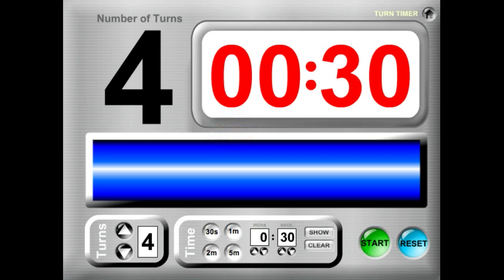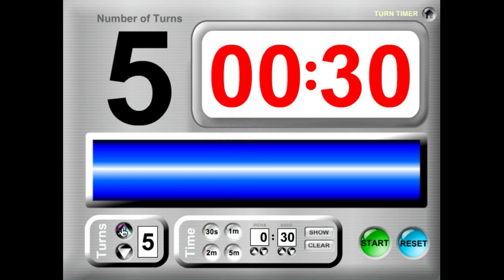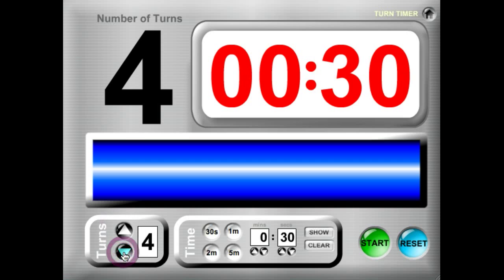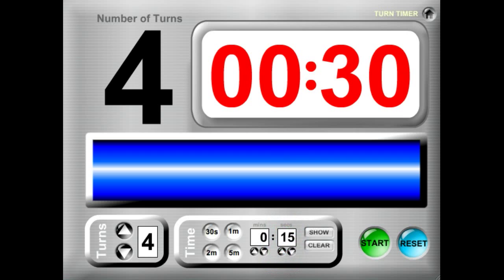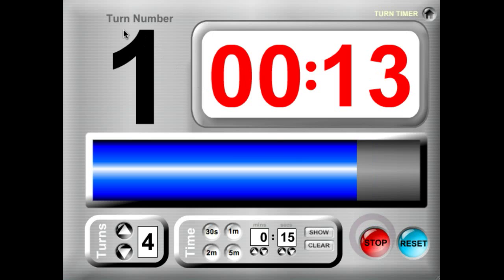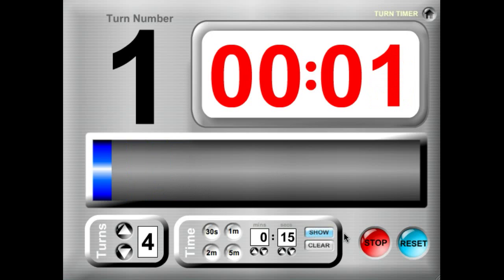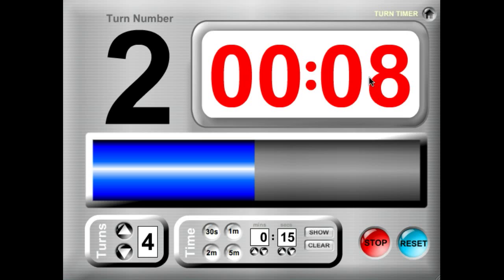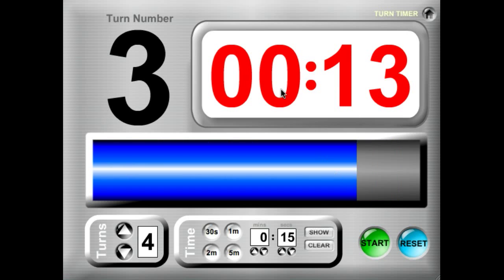TimerTools Demo: Turn Timer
TimerTools™ Software
Imagine this: You are doing a PowerPoint presentation and with one click, your whole screen turns into a huge hourglass to let your learners know how much time they have left to discuss an issue. Or, your class computer rings a "Time's Up!" alarm letting students know it's time to switch gears. Excitement mounts as your class or workshop participants race against the TimerTools stopwatch, attempting to break their prior record for a challenging task. It's all possible with TimerTools. TimerTools is the Swiss army knife for teachers and presenters: 18 essential tools in one! Whether you are presenting to a small class or a huge audience, TimerTools is your perfect solution for every presentation need: bar timer, task timer, preset timer, percent timer, color timer, hourglass, analog clock, digital clock, alarm clock, multiple customizable alarms, seconds countdown timer, turn timer, interval timer, digital stopwatch, analog stopwatch, and split timer. Each attractive, scalable, customizable timer tool is super easy to use. Ideal for computer presentations or to turn your whole computer into a suite of powerful timing tools.